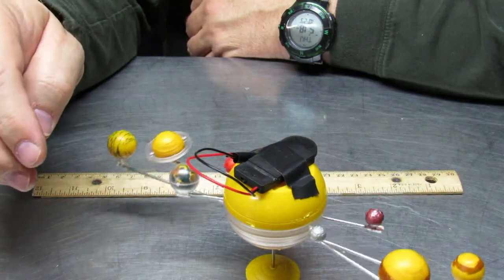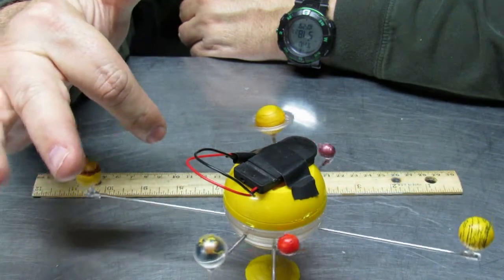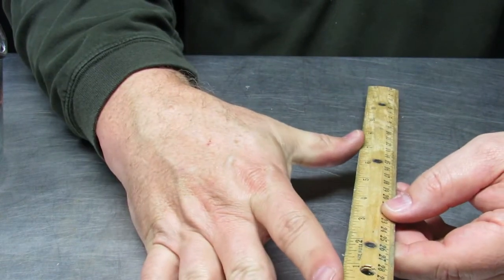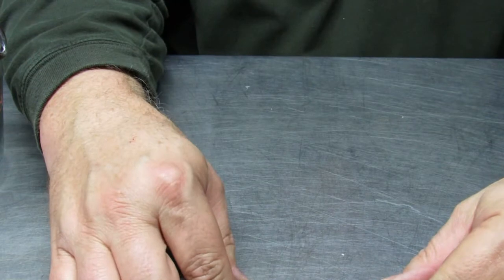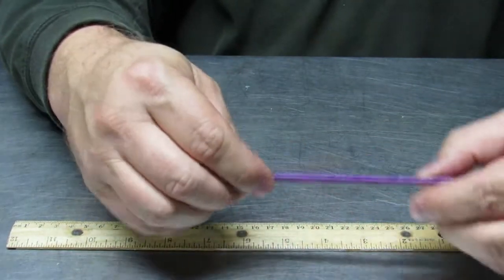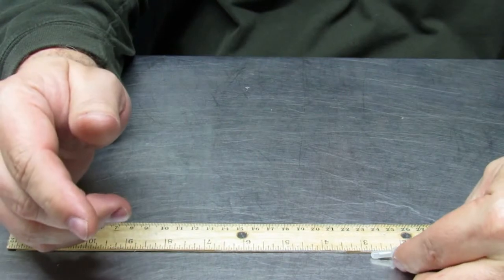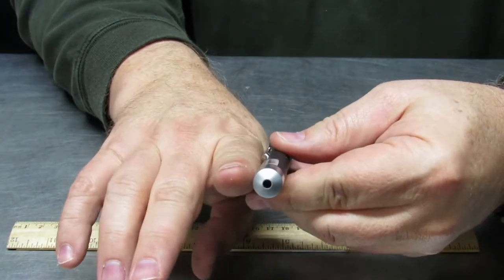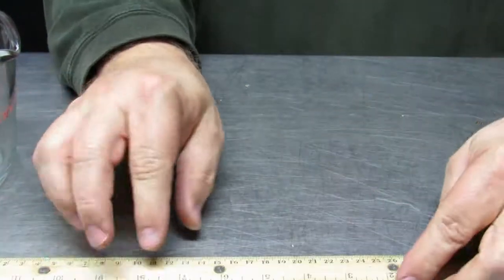Core Science First Grade Estimation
Common Core Science for first grade estimation.  How to estimate the size of objects that can be handled by a first grader.  With musical background from audionautix to aid in memory retention.